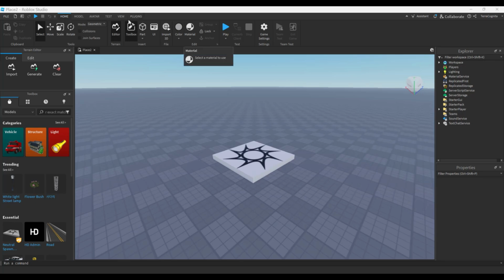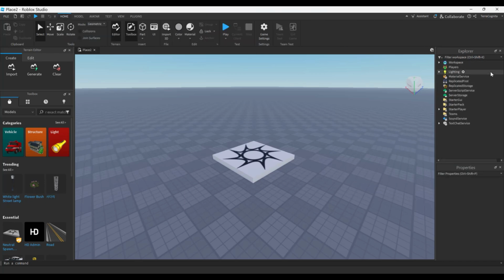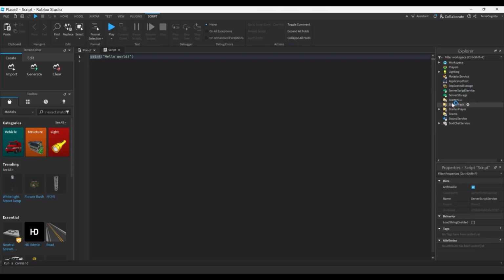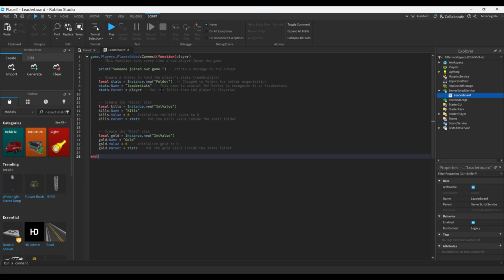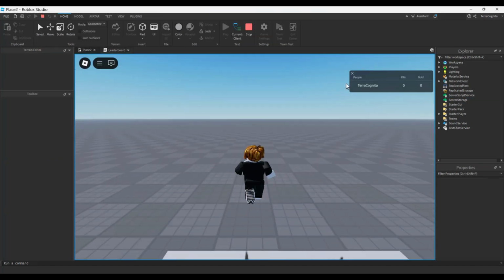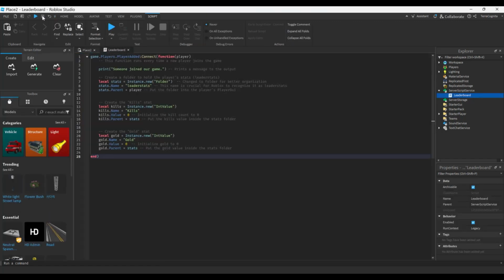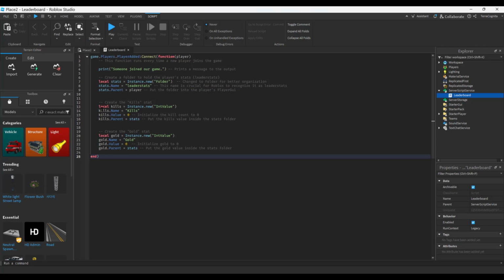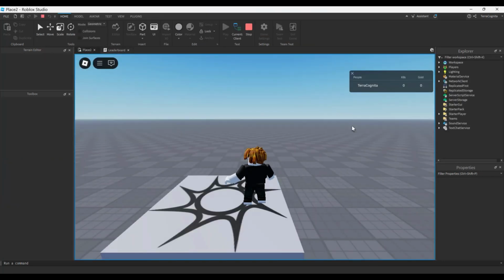How To Make A Leaderboard In Roblox Studio | Quick Guide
Learn how to create your own Roblox leaderboard quickly and easily! In this tutorial, we'll show you the steps to create a custom leaderboard for your Roblox game, allowing you to track player progress, display scores, and more. Whether you're a seasoned developer or just starting out, this video will guide you through the process of creating a leaderboard from scratch. So, what are you waiting for? Watch now and take your Roblox game to the next level!

🔐 Secure Your Online Activity with NordVPN:

30-day money-back guarantee
Starting at just €3.09/month (instead of €11.59)!